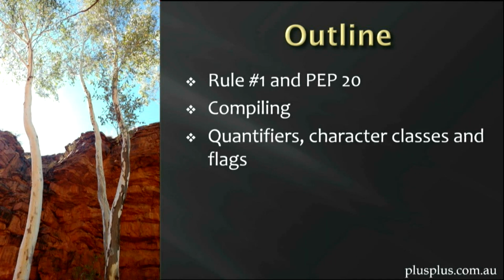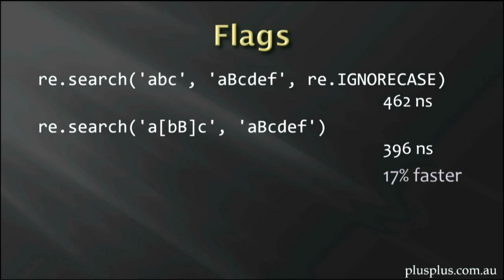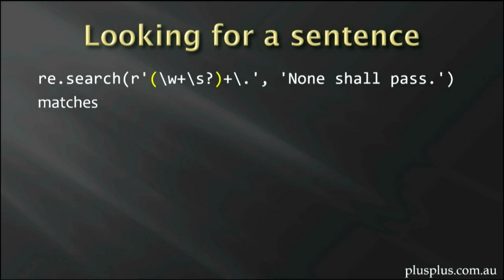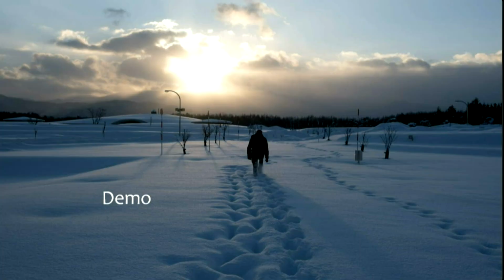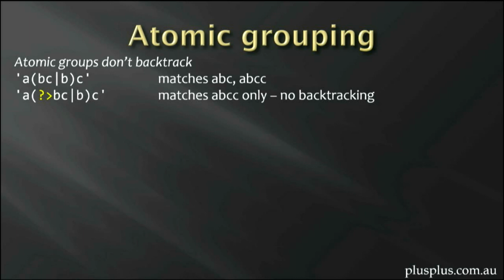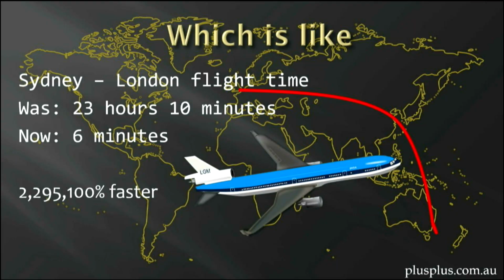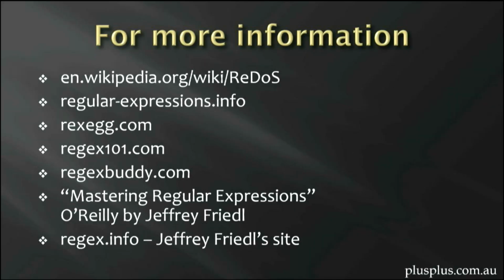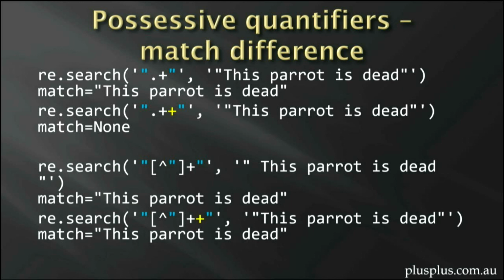Faster, Faster! Improving regex performance with atomic grouping, possessive quantifiers and more!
Correction: at 27:20 it was stated that the default cache is 50. It
actually defaults to 512 patterns.

(Peter Lovett) Greedy, Lazy or Possessive? Improving regex performance with atomic grouping, possessive quantifiers and more!

Regex can be a powerful fuzzy text processing tool. But large data starts to show how regex can be slow. This talk will examine some of the reasons why regex can be slow, and what can be done to improve performance.

Many of the techniques covered are also applicable in other programming tools that use regex.

This is _not_ an introduction to regex talk; an understanding of basic regex, and regex in Python, is assumed.

Sat Aug 19 14:50:00 2023 at Hall A